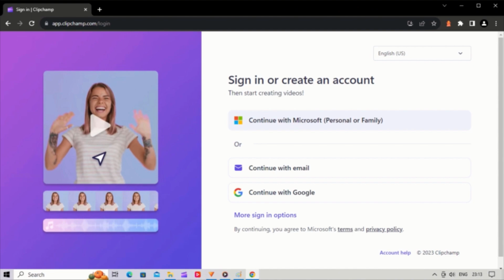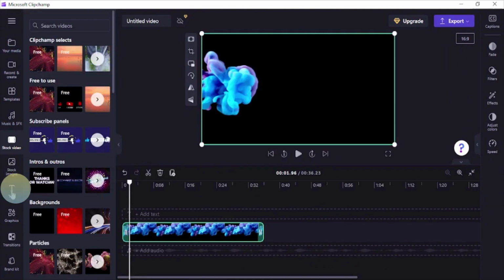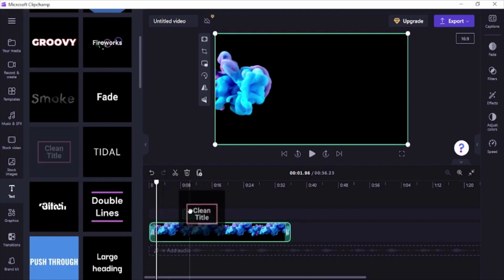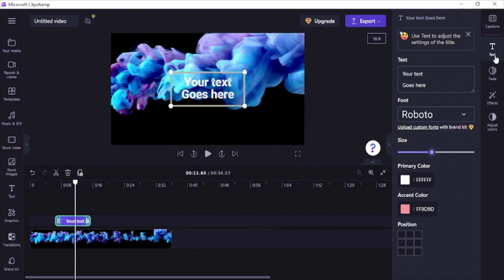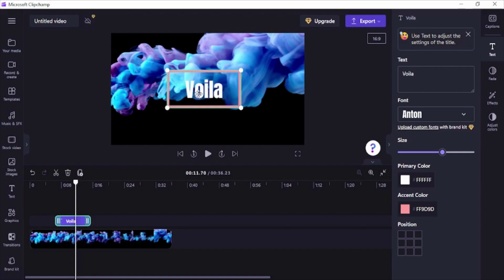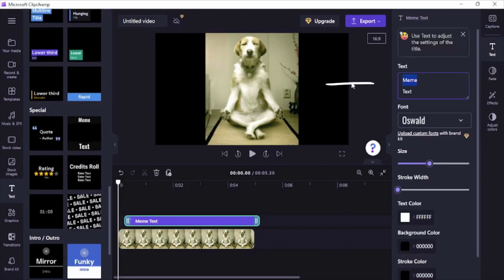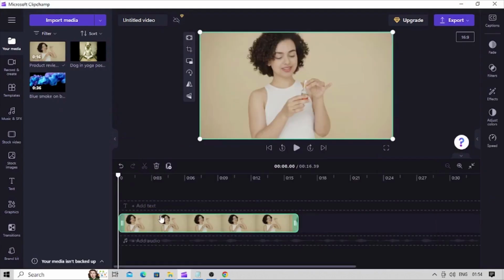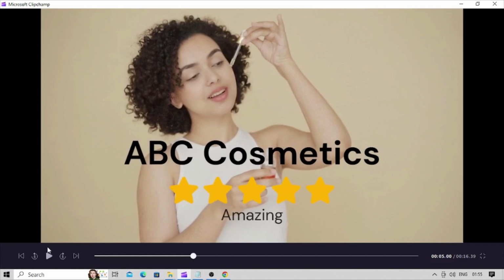How To Add Text Overlay On Video | ClipChamp Tutorial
Watch this complete video to learn how you can add animated text on your videos using ClipChamp, a free video editor from Microsoft. Use the free stock images , stock videos and free templates to make video editing faster.
We have also shown how to create MEME, Product RATING and Quotes videos using default text templates by ClipChamp.

Check our blog for more interesting stuff.